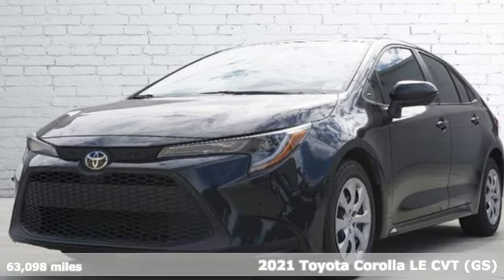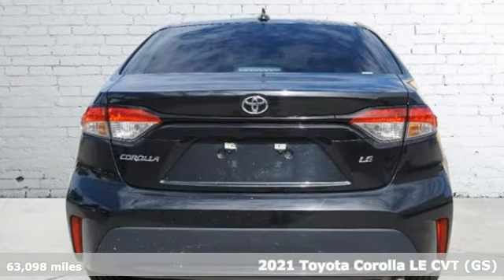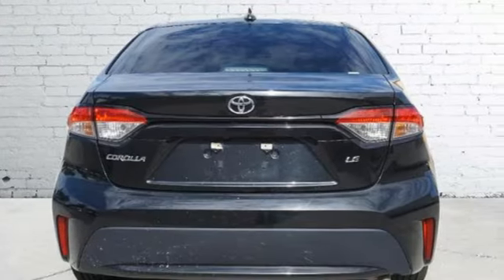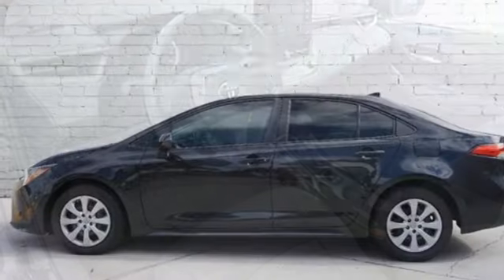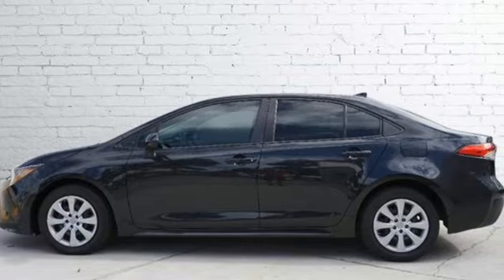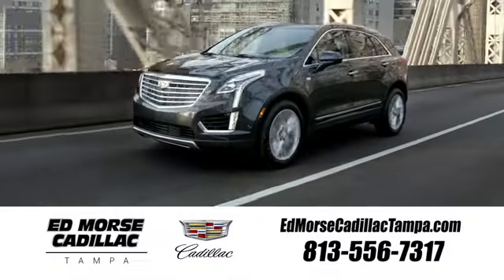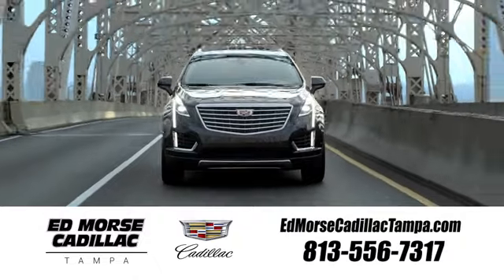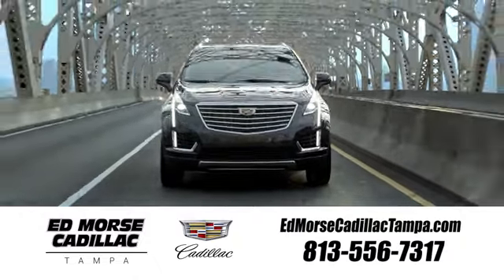Used 2021 Toyota Corolla Tampa FL St. Petersburg, FL TA12636 - SOLD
Year: 2021
Make: Toyota
Model: Corolla
Trim: LE
Engine: 1.8Ll 4 Cylinder Sequential-Port F.I.
Transmission: FWD CVT
Interior: Black
Mileage: 63098
Stock #: TA12636
VIN: 5YFEPMAE6MP192278

Address:
101 East Fletcher Avenue